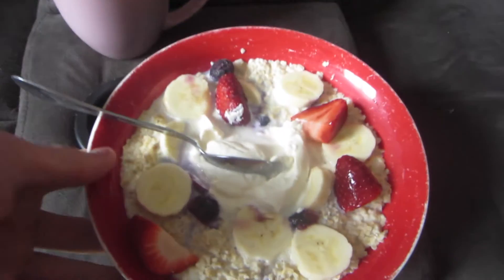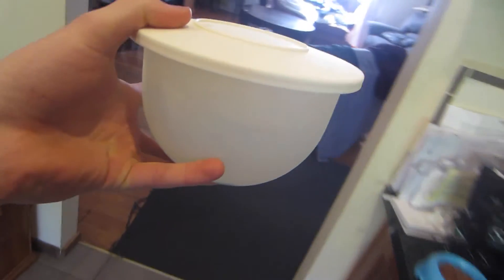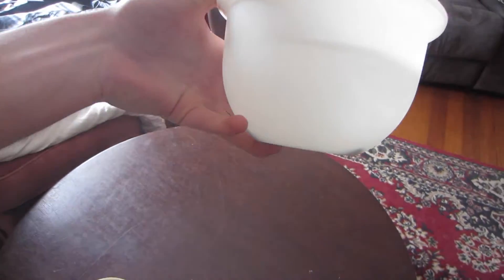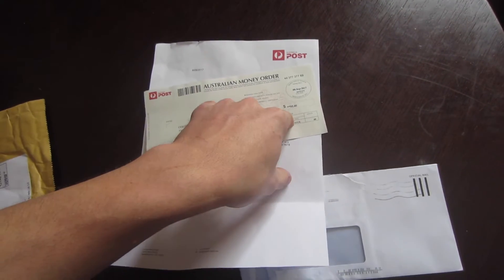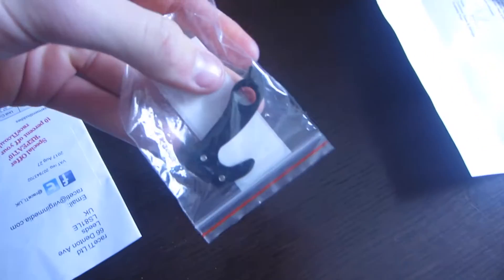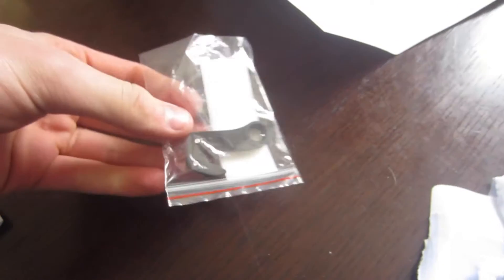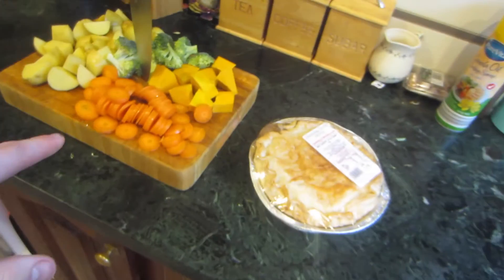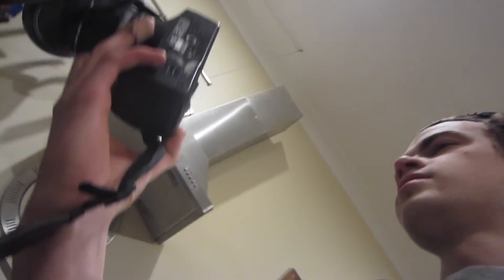Time For a Ride! | Vlog 147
What Bubble wrap do I use?
What poly mailers a great for shirts?